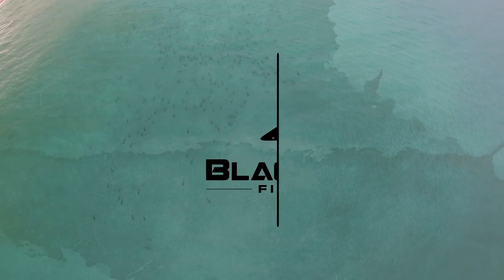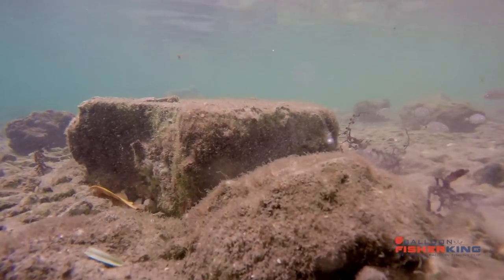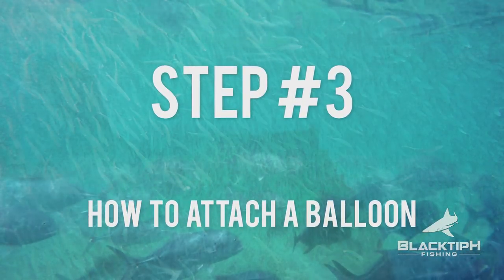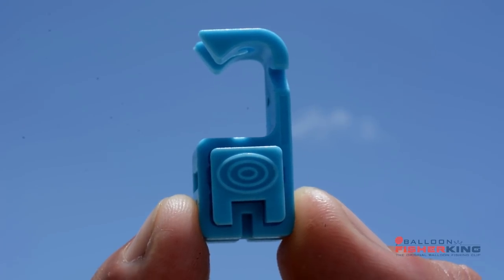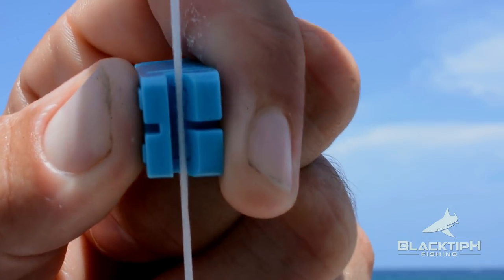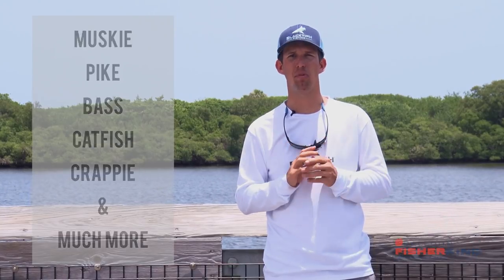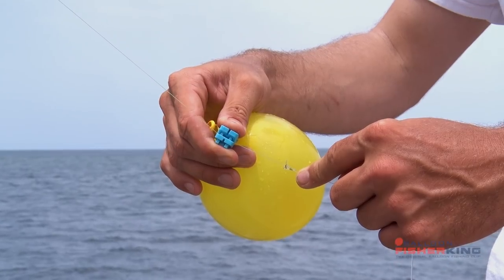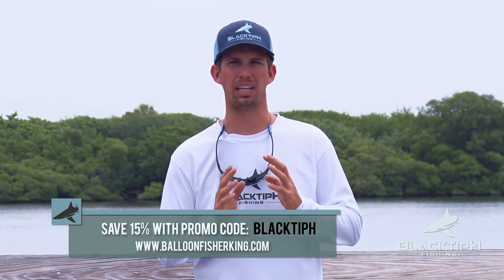Fishing with Balloons - Fishing Tip #2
In this fishing tip video, Josh explains the techniques of balloon fishing. Balloons are very effective as: a float, when using either live or dead bait, when you need to drift a bait out (either in wind or a current), visual aid, or when fishing bottom with structure. You want to use bright colored balloons that are biodegradable. The size of the balloon should be in proportion to the size of your bait. Balloon Fisher King balloon clips simplify the technique of attaching a balloon to your line.

Saltwater species to target with balloons include: sharks, billfish, tuna, anything in the mackerel family, tarpon, snook, cobia, permit, redfish, striped bass and much more.

Freshwater species to target with balloons include: muskie, pike, striper, hybrid, largemouth bass, catfish, crappie and much more

Filmed in Florida!